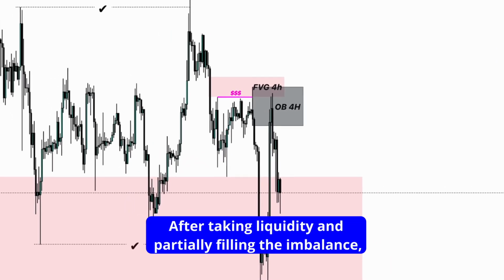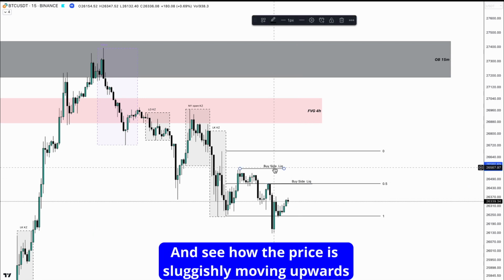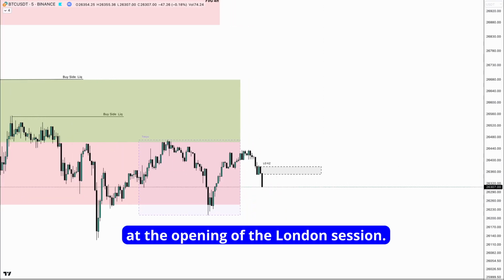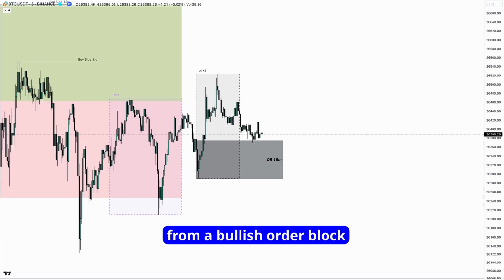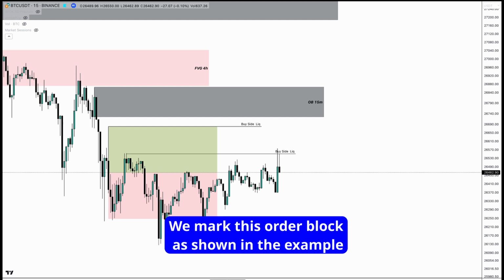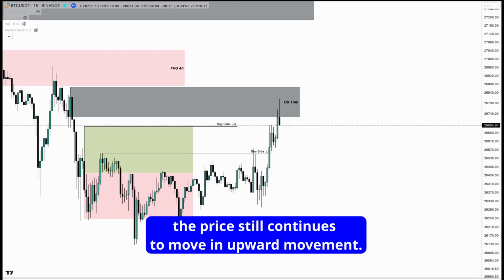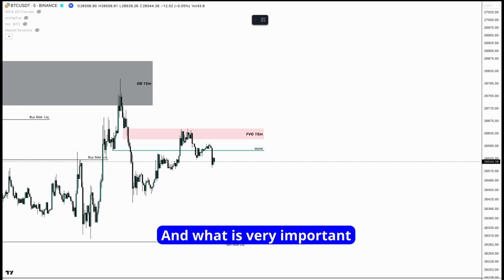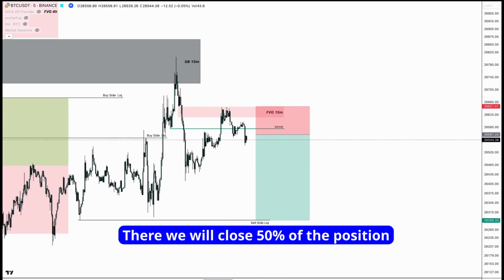The full analysis of a backtest HOW TO USE SMART MONEY enter a position with double confirmation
In this captivating YouTube video, join me as we delve into the world of trading by analyzing a specific trade example using the Smart Money concept. Witness firsthand how to effectively trade by dissecting a chart and making informed decisions based on market dynamics.

Through this comprehensive tutorial, you'll gain invaluable insights into the techniques and strategies used by skilled traders when analyzing charts and executing trades. I will guide you through the entire process, starting with deciphering chart patterns and identifying potential entry and exit points. Learn how to interpret candlestick patterns and effectively utilize technical indicators to enhance your trading precision.

One of the highlights of this video is its emphasis on conducting a thorough analysis of the chart for a specific trade. By following along and understanding the rationale behind each decision, you'll acquire the necessary skills to make informed and strategic trading choices. We'll also discuss common mistakes made by traders and provide tips on how to avoid them, ensuring your trading success.

Whether you're a novice trader eager to learn the foundations of chart analysis or an experienced trader looking to refine your skills, this video is a must-watch. Witness a real-life trade analysis and gain practical knowledge that can be applied to your own trading endeavors.

Don't miss out on this opportunity to enhance your trading approach and gain a competitive edge. Join me for this captivating video and embark on a transformative journey towards trading success through the power of chart analysis and the Smart Money concept.